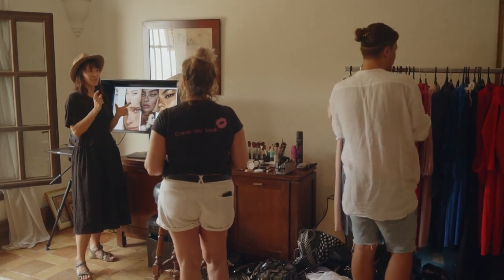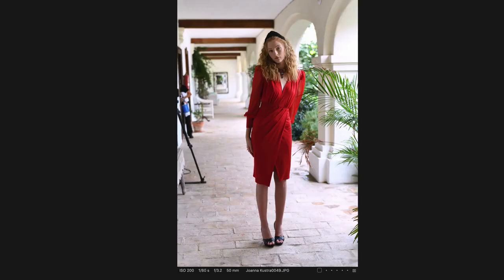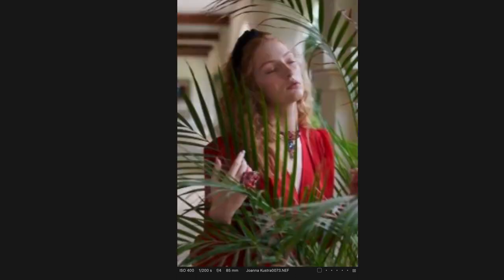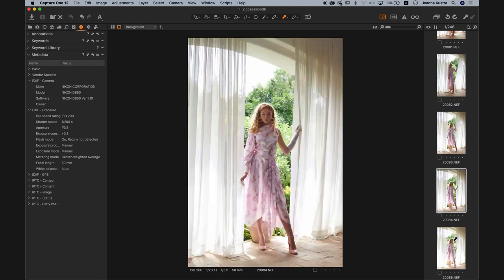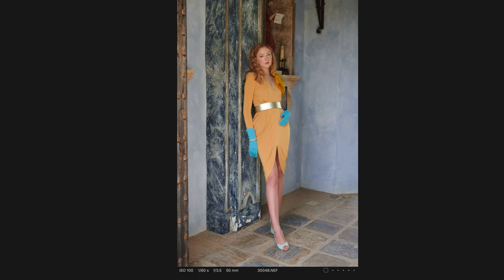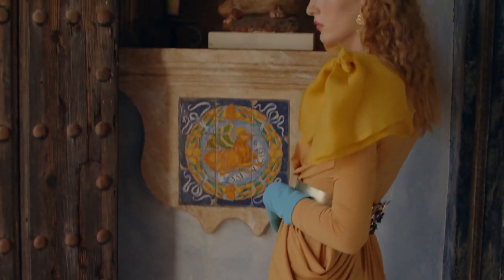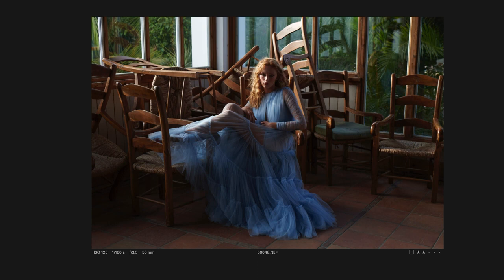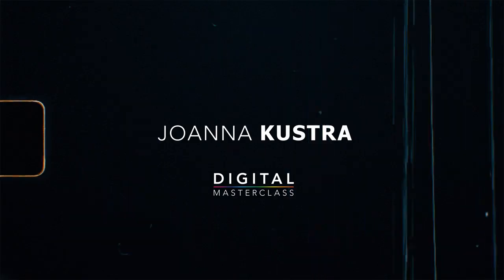Digital Masterclass with Joanna Kustra - Part one: Fashion Editorial & Photoshoot (English)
Join us for Part One of our Digital Masterclass with Joanna Kustra.
In this session Joanna will walk you through the ins and outs of a Fashion Editorial and Photoshoot. You will learn:
- how to find photo locations
- what to look for when it comes to light and colours
- how to choose the styling for the spots

You will have exclusive access behind the scenes of a photo session, and get to see the dynamics of working with a crew and the model.